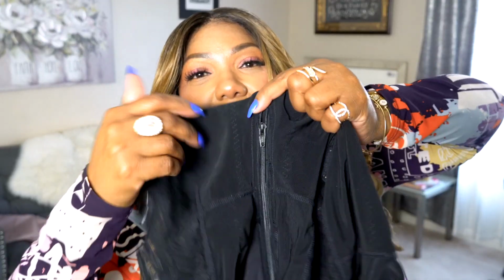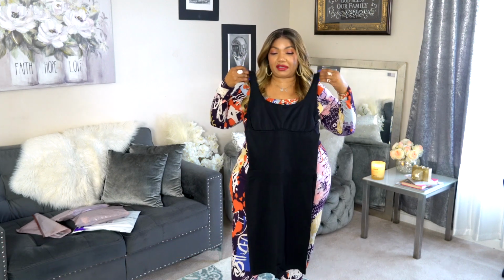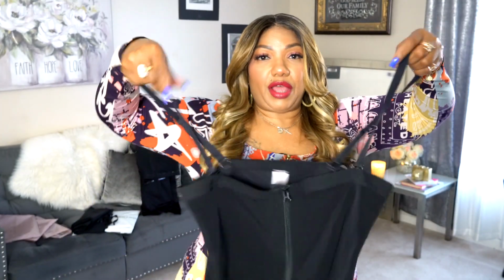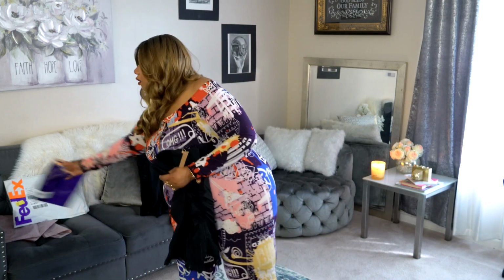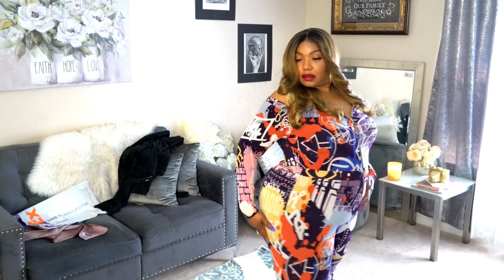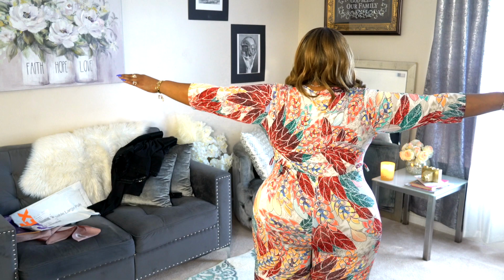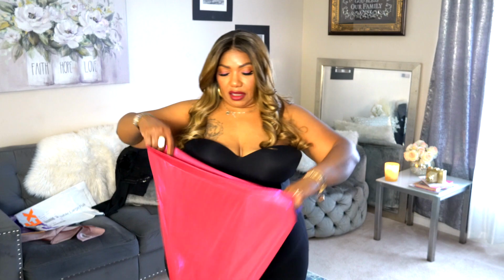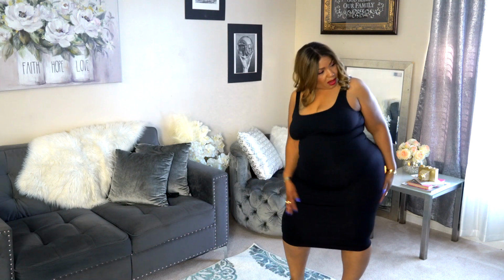SHAPELLX *TRY-ON* HAUL: PR PACKAGES + THE BEST SHAPE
SHAPELLX *TRY-ON* HAUL: PR PACKAGES + THE BEST SHAPEWEAR
SHAPELLX shapewear really is unbelievably comfortable!

HIGHLIGHT YOUR BRAND ON MY FORMAT